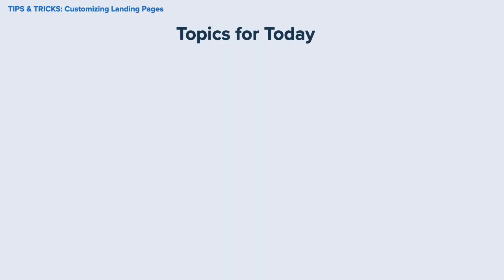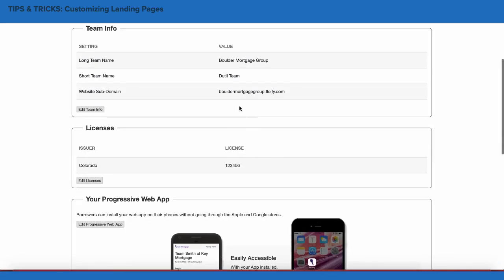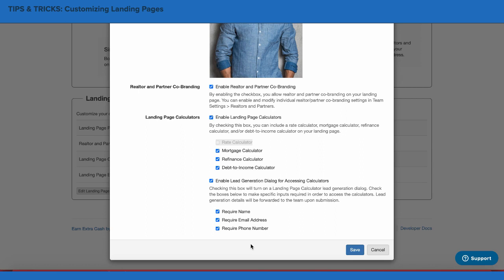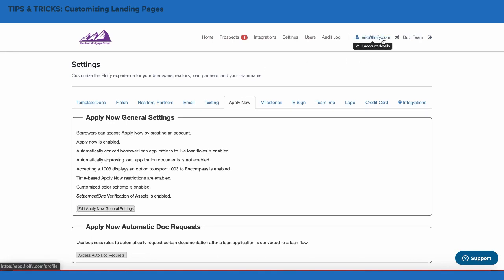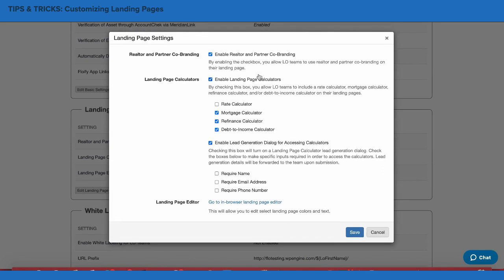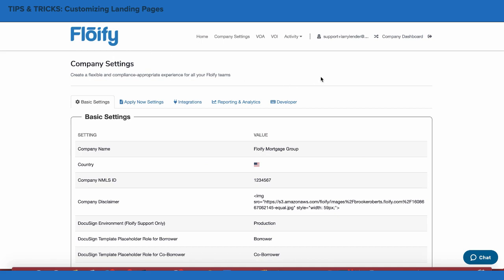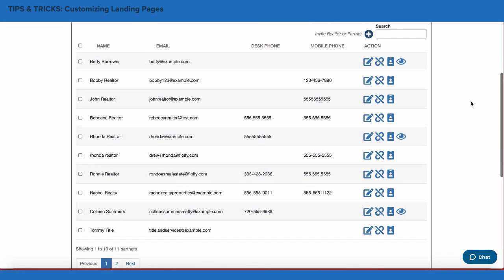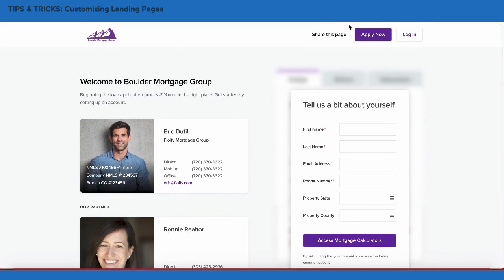Tips & Tricks, Part 14: Customizing Landing Pages